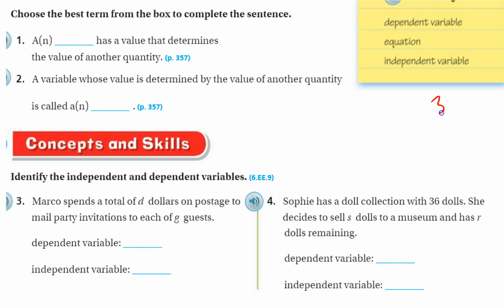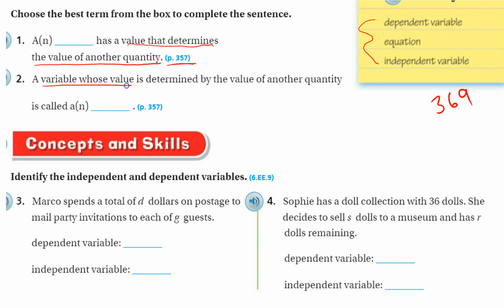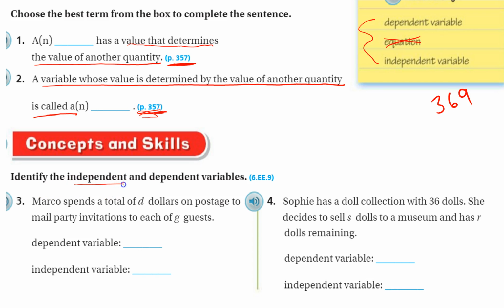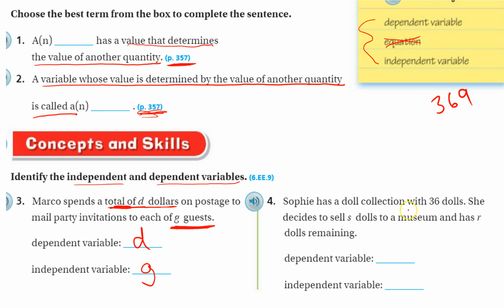6th Grade GO Math page 369 part 1